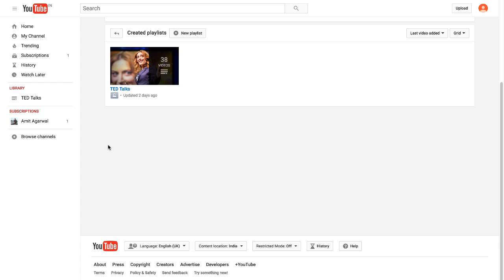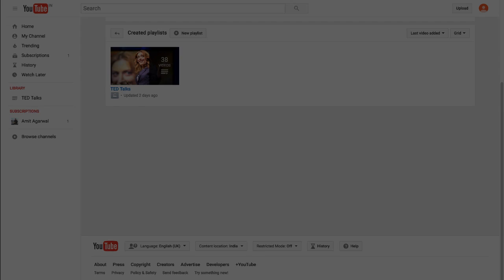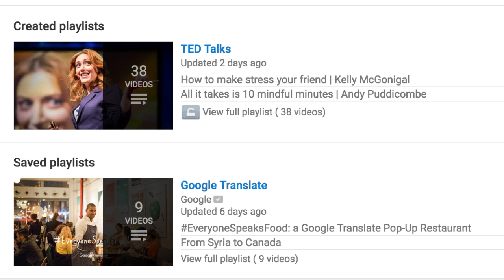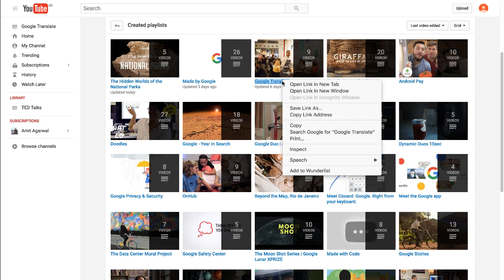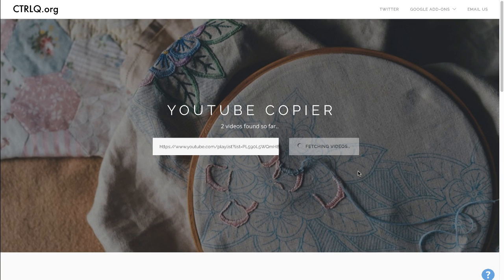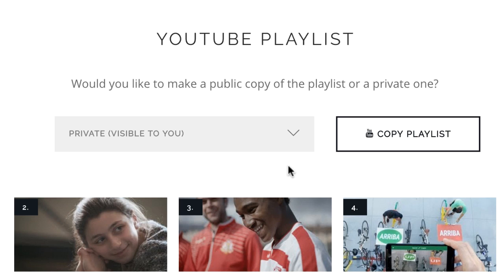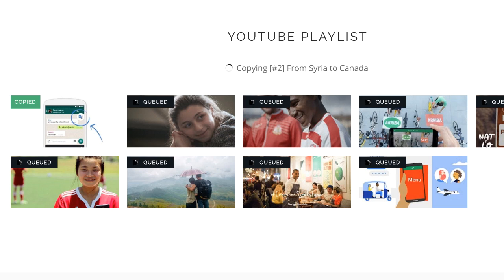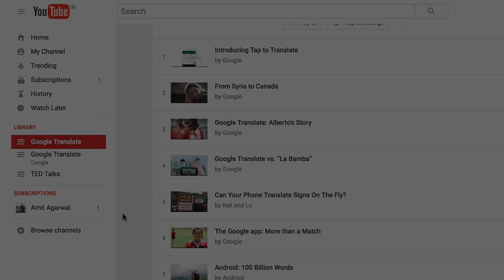YouTube Copier - Make any YouTube Playlist your own!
Copy any YouTube playlist to your own account. You can also merge YouTube playlists and copy the videos of one playlist into an existing one.